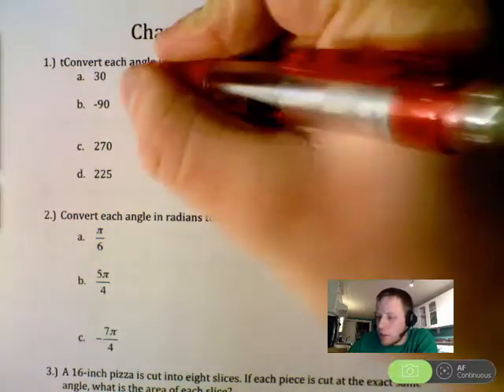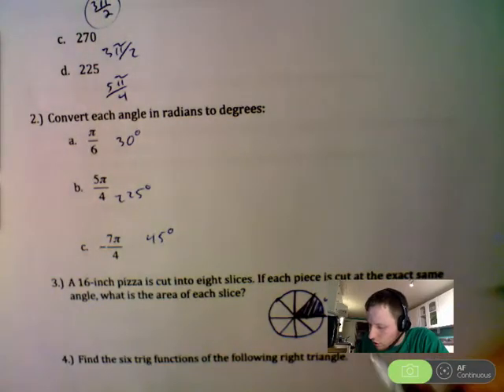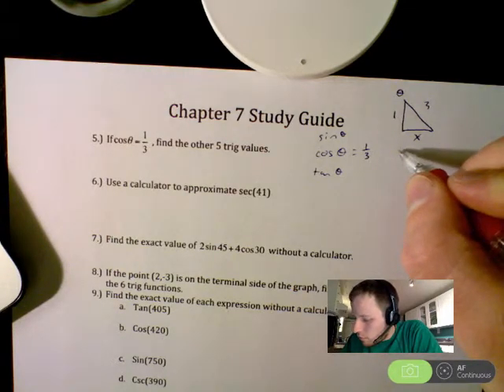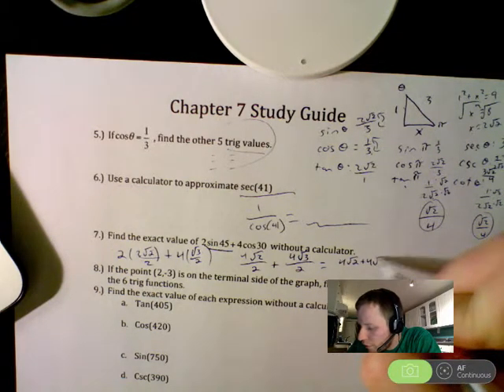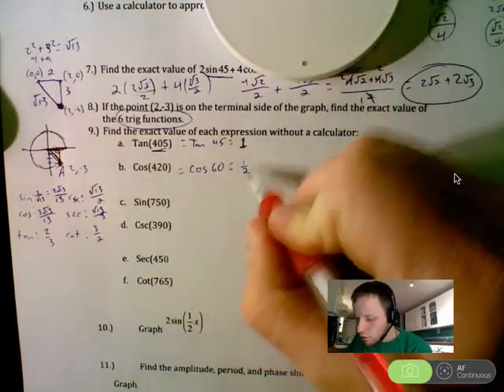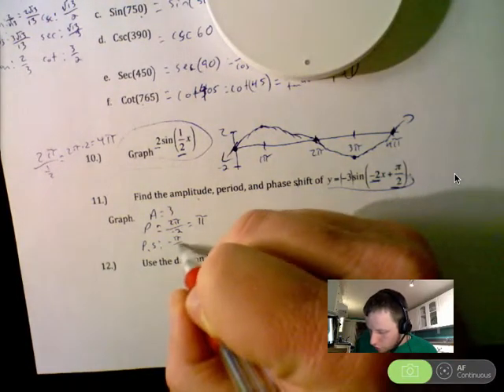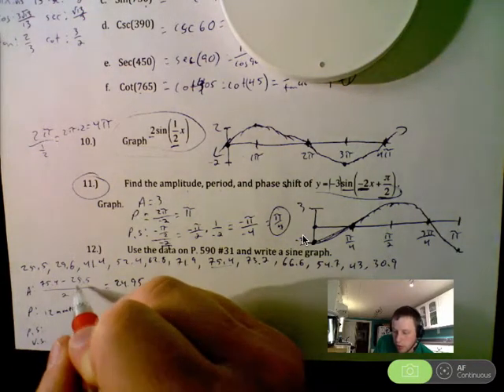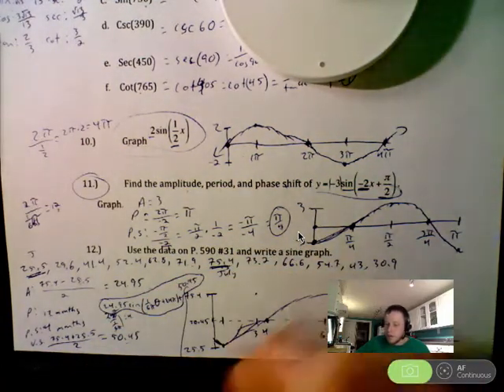study guide 7